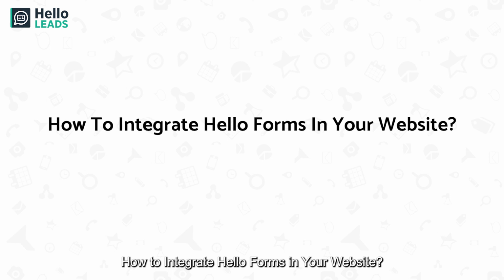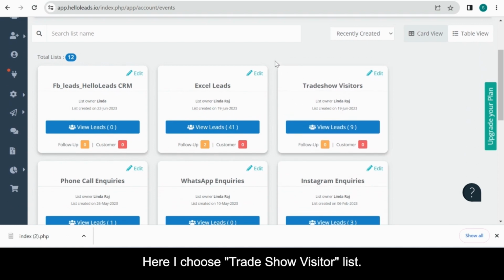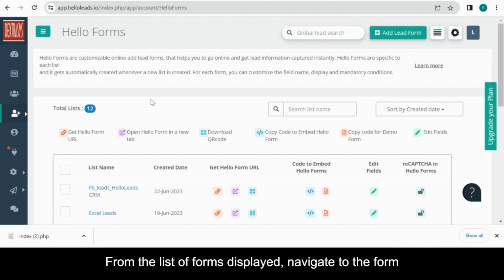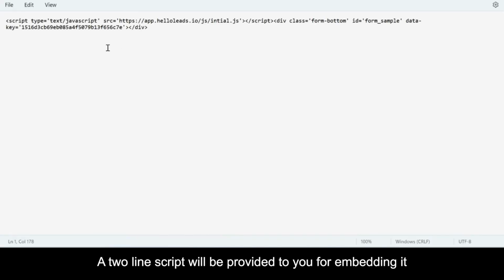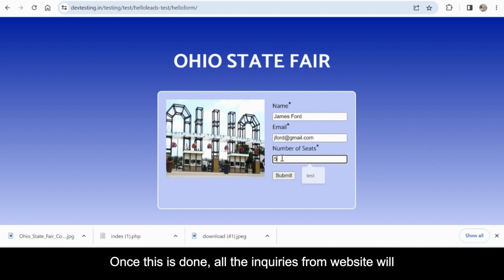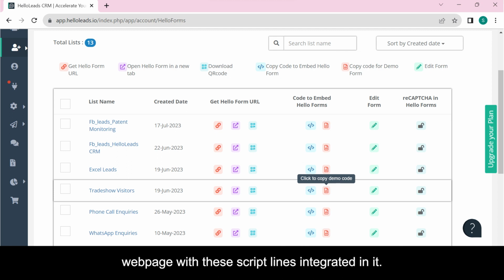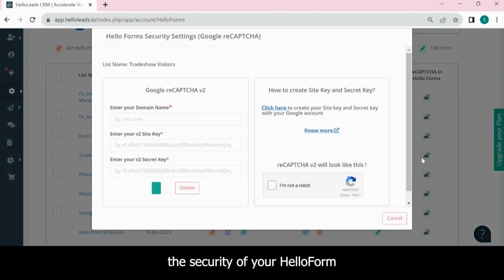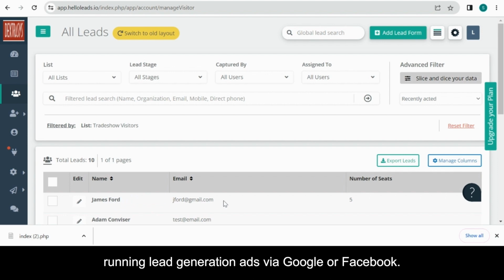How to Integrate Hello Forms in Your Website?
🚀 Welcome to our tutorial on integrating Hello Forms, by HelloLeads CRM, into your website! If you're looking to enhance your lead generation strategy and boost sales, you've come to the right place. In this video, we'll guide you through the straightforward process of embedding Hello Forms on your website to effectively collect leads.

🛠️ Whether you're a small business owner or a seasoned marketer, optimizing lead collection is crucial for success. Hello Forms simplifies this process with an intuitive interface and powerful features, making it easier to gather valuable information from potential customers.

👉 Ready to improve your lead generation efforts? Visit HelloLeads to download and sign up for our CRM platform!

Let's get started on enhancing your lead generation game with Hello Forms! 💪🎯